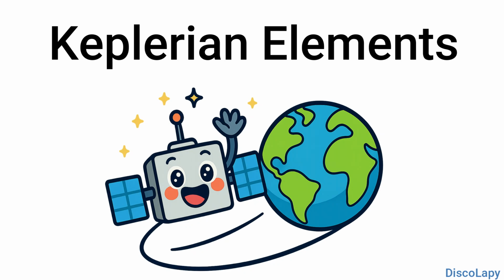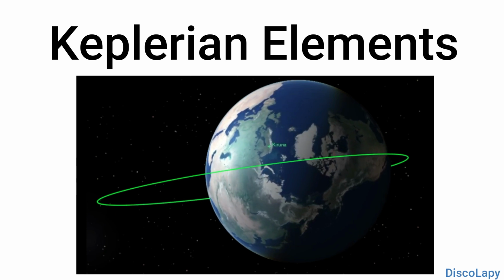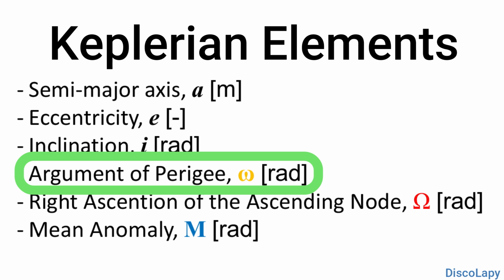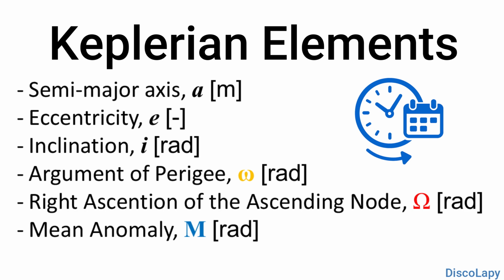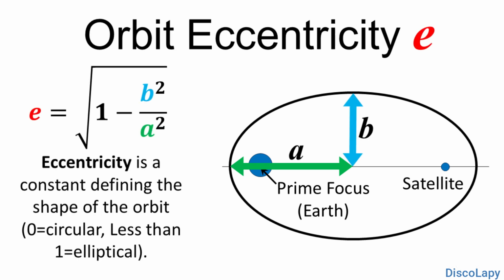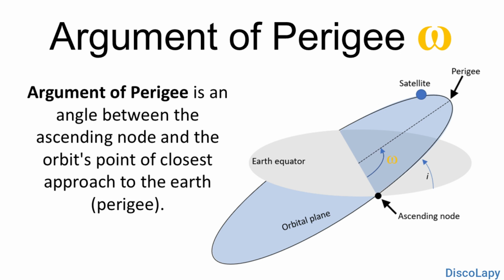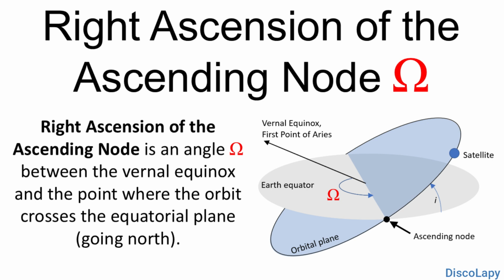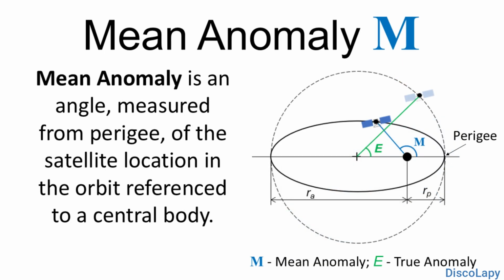Keplerian Elements — The 6 Numbers That Describe an Orbit, short TUTORIAL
In this video, we break down the six classical Keplerian elements that fully describe an orbit’s size, shape, orientation, and a satellite’s current position at a specific time (the epoch). You’ll learn what each element means, how it affects the orbit, and how “elements + epoch” define the full orbital state.

- Semi-major axis (a): sets orbital size & energy
- Eccentricity (e): how stretched the ellipse is (e = 0 → circle)
- Inclination (i): tilt relative to Earth’s equator
- Argument of perigee (ω): orientation of the ellipse in its plane
- Right ascension of the ascending node (Ω): where the orbit crosses the equator heading north, measured from the vernal equinox
- Mean anomaly (M): where the satellite is along the orbit, increasing uniformly with time from perigee
- Epoch (time reference): needed because satellites move—elements are valid at a given time

Chapters:
00:00 Intro
00:28 Why we need an epoch
01:15 Semi-major axis (a)
02:05 Eccentricity (e)
02:42 Inclination (i)
03:25 Argument of perigee (ω)
04:05 RAAN (Ω)
04:45 Mean anomaly (M)
05:25 Putting it all together: elements + epoch